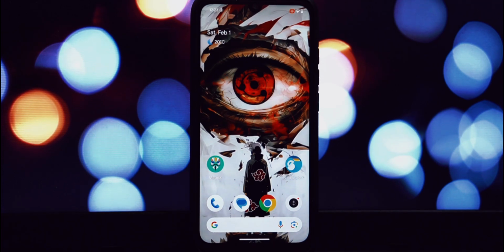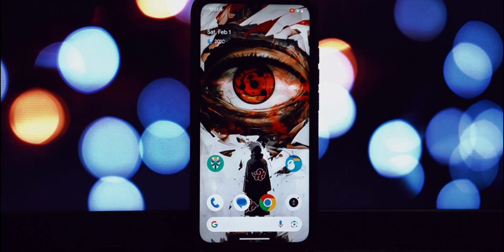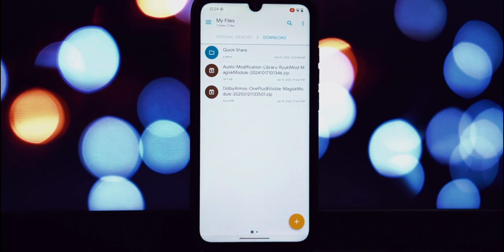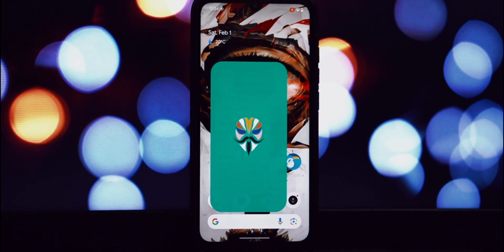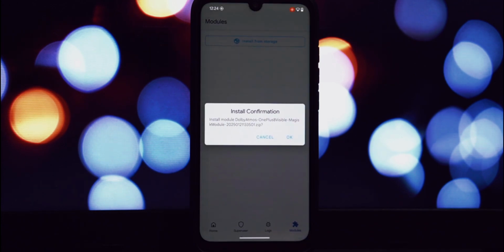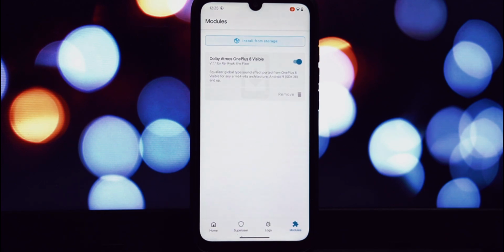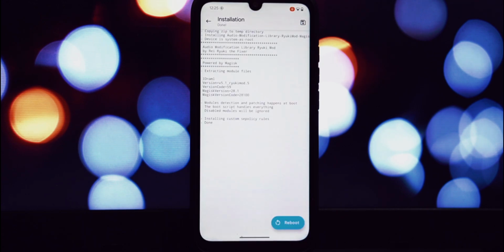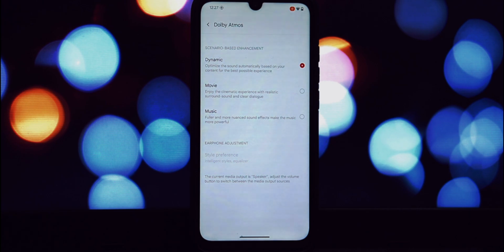Install Latest Dolby Atmos Port for All Rooted Devices! (OnePlus 8 Port)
In this video, we'll show you how to install the latest Dolby Atmos port from the OnePlus 8 on any rooted Android device!  Get ready for immersive audio with crystal-clear highs, deep bass, and sound that surrounds you.